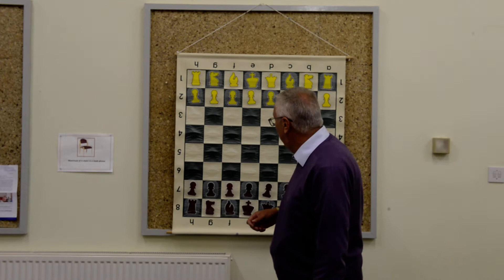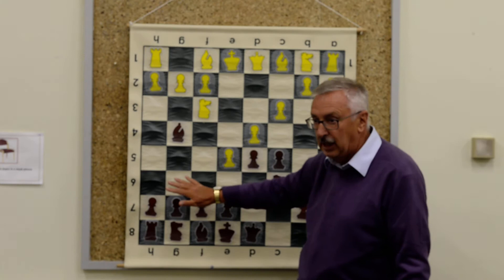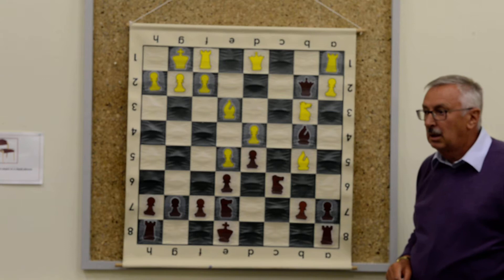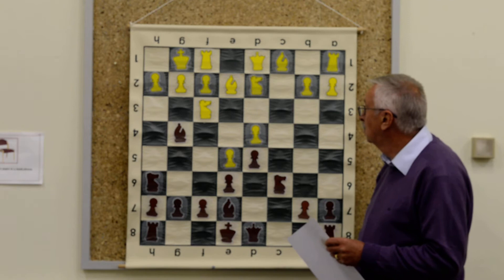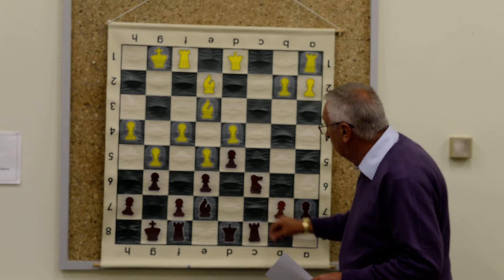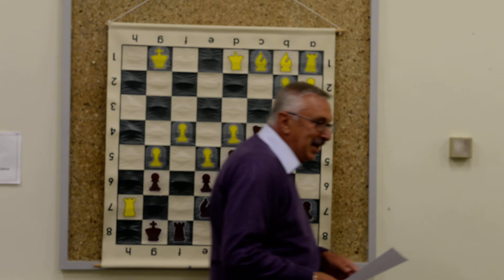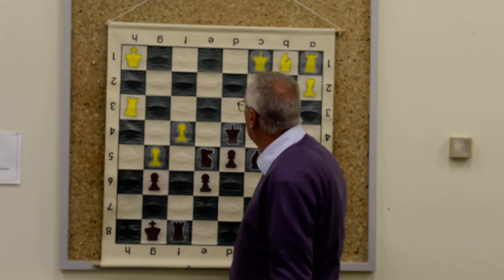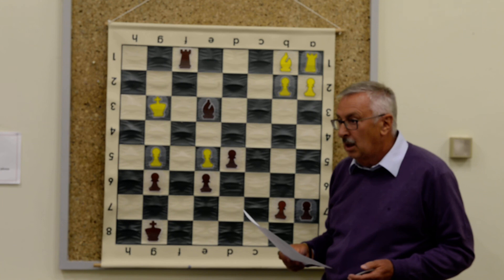Paul Sloane talks about the Caro-Kann Defence (1)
Club member Paul Sloane takes us through one of his recent games on the Black side of the Caro-Kann Defence which he now uses along side the Alekhine and French Defences.

The game was played on September 29th, 2015 in Division Two of the Surrey Border League on  board one in a match for Camberley B vs Guildford B. Playing White was Seb Galer.

The game started 1.e4 c6 2.d4 d5 3.e5 c5 4.c3 which is the popular Advance Variation.